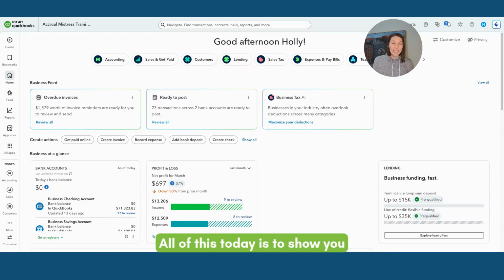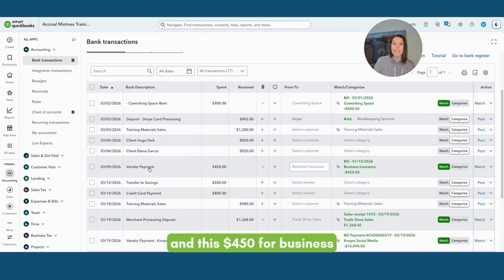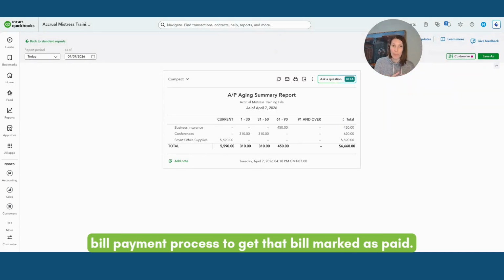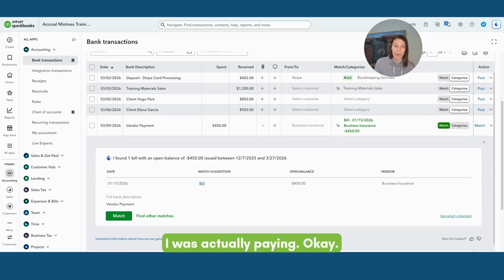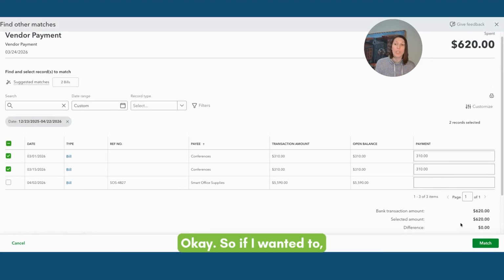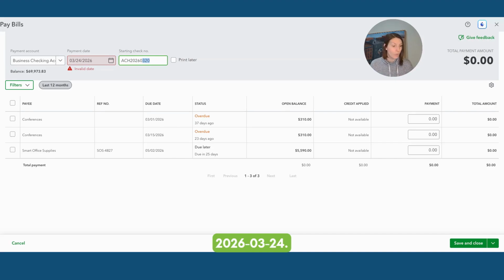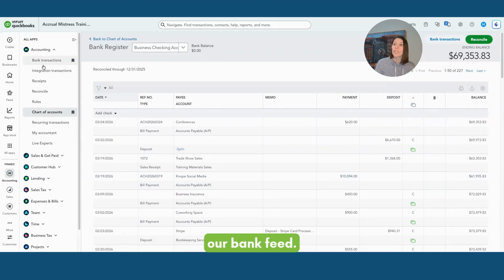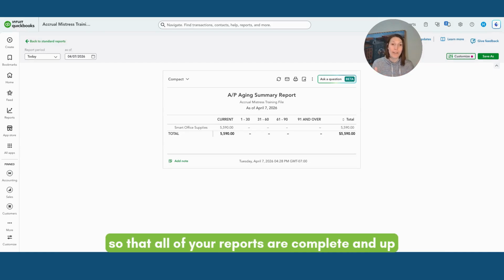How to Mark Bills as Paid in QuickBooks Online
If you’ve entered bills in QuickBooks Online but aren’t sure how to actually mark them as paid, this video walks you through the full process step by step.

You’ll learn how to find outstanding bills, how to mark them as paid correctly, and how to make sure everything lines up with your bank feed. We also cover when you can use a simple match in the bank feed versus when you should go through the full bill payment workflow.

This is one of the most important parts of the accounts payable process, and getting it right helps you avoid duplicate expenses and keeps your reports accurate.

In this video, you’ll learn:
How to find unpaid bills using Accounts Payable reports
How to match bill payments in the bank feed
How to manually pay bills inside QuickBooks Online
How to group multiple bills into one payment
What to check before confirming a match

If you’re using QuickBooks Online to track bills, this is a workflow you’ll want to get comfortable with.